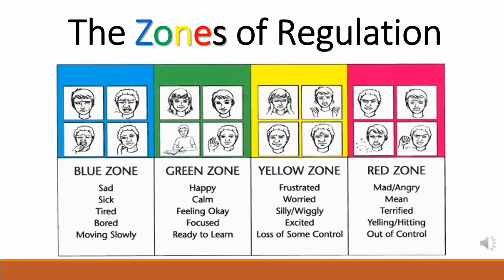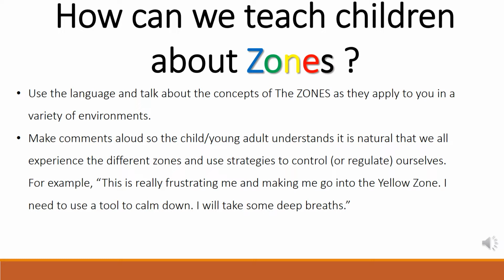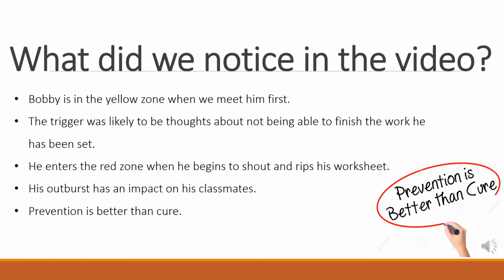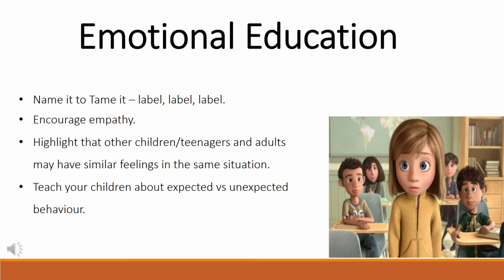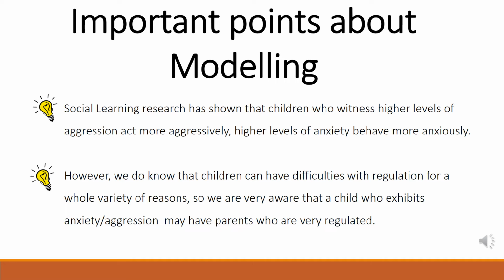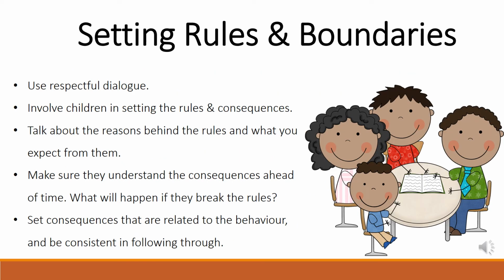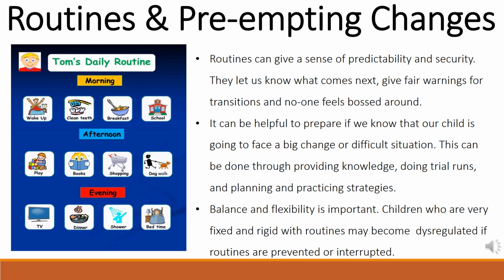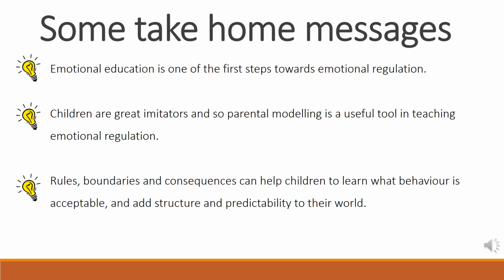ER Session 4 Slides